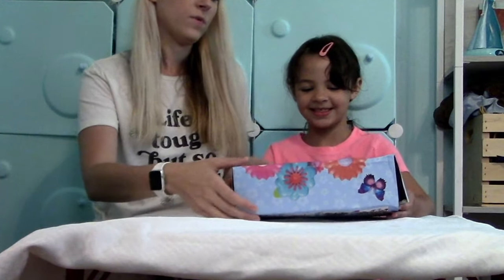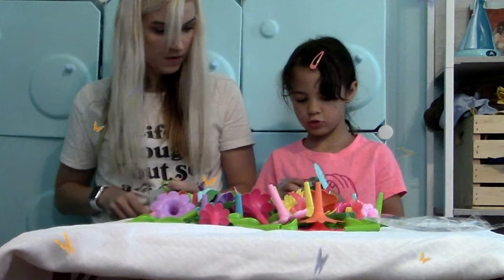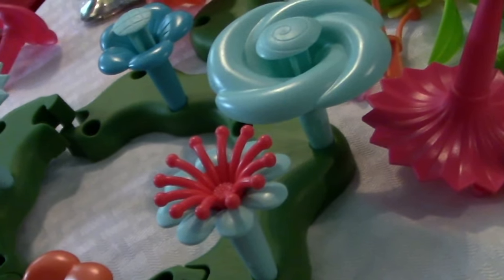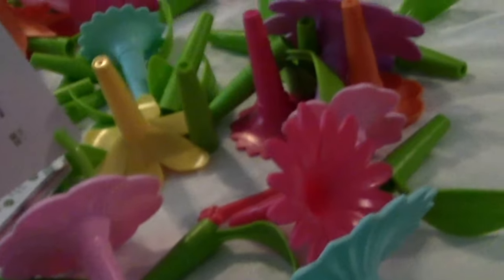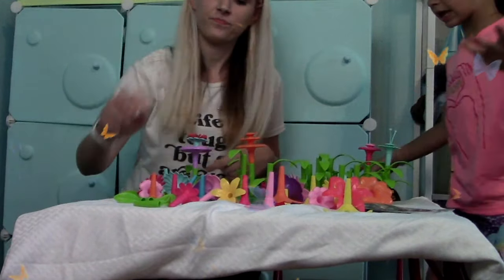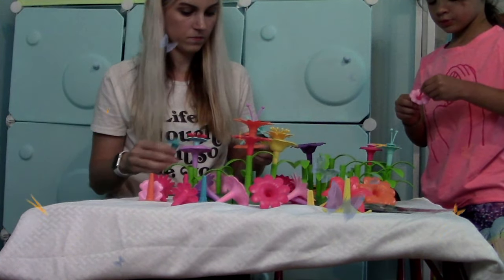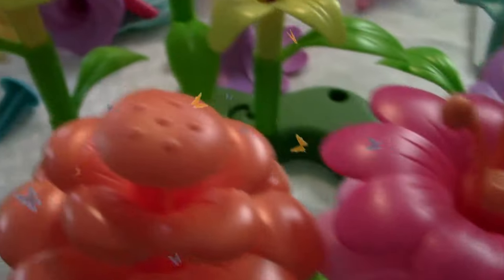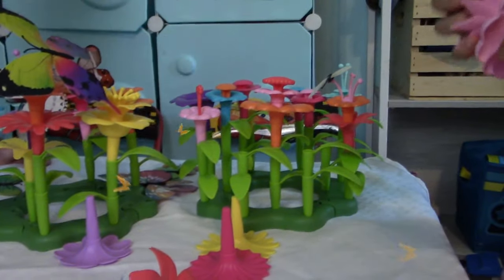Build-a-garden Toys by JoyJoz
hey everyone! Today marci and mommy open up this build a garden sent to us by joy joz! It is so fun and east to build. You can also learn about flowers with the flashcards included.

Mor【Educational and creative toys】Flower building toys set include variety of flowers, kids can create different flowers with different connect ways, which can inspire kids' creativity, help children understand the concept of color and basic flower structure.
【24 Pcs knowledge cards and butterflies】 Pretend Gardening sets with 12 kinds flower pattern cards and behind the cards have corresponding flower knowledge, is an important tool for children to understand the knowledge of flowers, and with 12 pcs vivid butterflies, your kids will love them at first glance.
【Perfect toys for parent-child interaction】 With flower gardening building toys, you can to build a mysterious flower garden with your kids together, guiding kids to learn about flowers' knowledg, enhance the parent-child relationshiop.
【Easy to clean and store】The plastic flower can be washed by hand directy. before every play, you can clean the plastic flower toys. moreover, the pretend gardening kit comes with a durable storage bag, after the children completed the assembly, you can put all the items in the storage bag, easy to storage.
【High-quality materials】Flower building blocks toys are made of recyclable materials, after strict quality and health tests, take care of children's health. e information in this product :